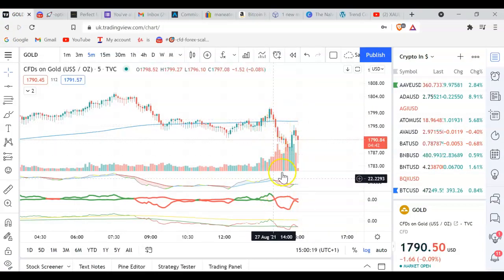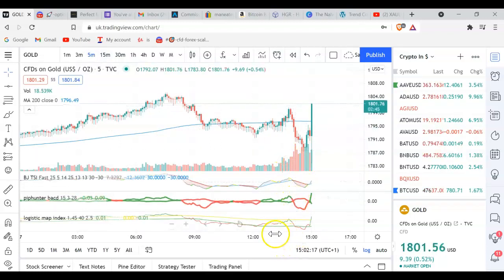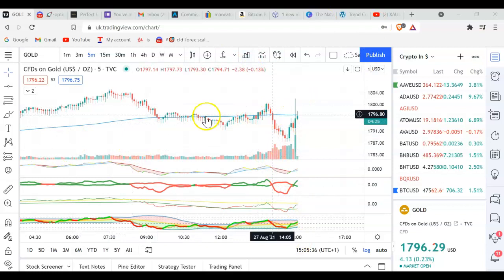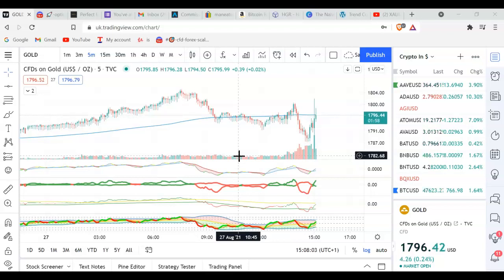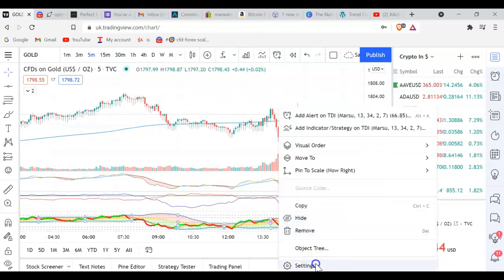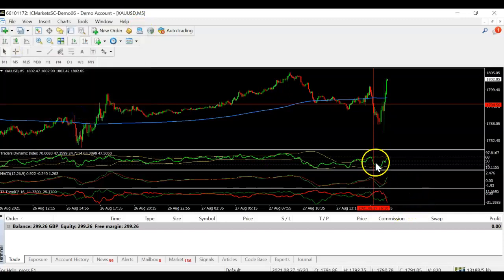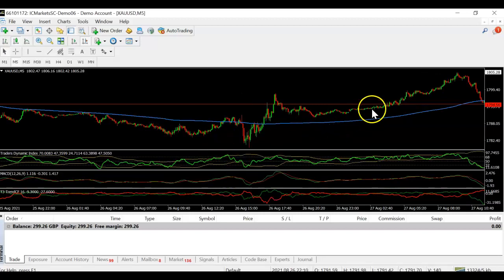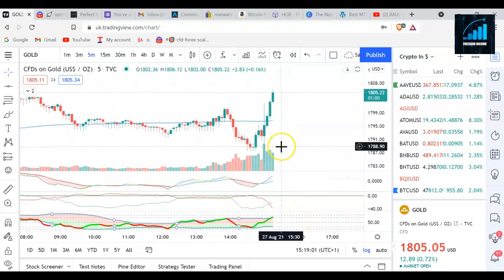XAUUSD Gold Scalping Strategy +100% Profit Updated With Free Indicators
Make sure to watch this video whereby I have updated the strategy with FREE indicators instead of having to pay for monthly indicators.

Seems like a good XAUUSD Gold scalping strategy which doesn't take up much time to use.  Like I keep saying, its not my strategy, I learned it from the video tutorial I state in my video.

Test it via demo account initially!  Let me know how you get on with it!

Join Freedom Income Discord Group & TRADE LIVE with myself and other experienced profitable traders:

Stocks & Options:
Interactive Brokers (IBKR)